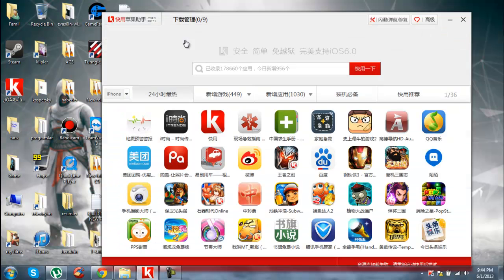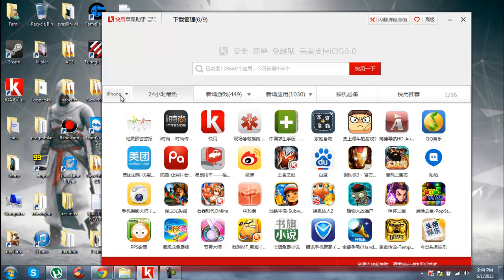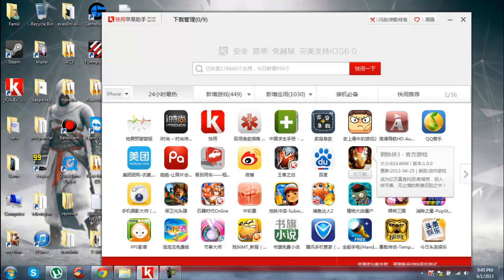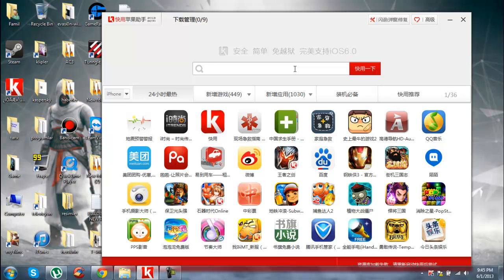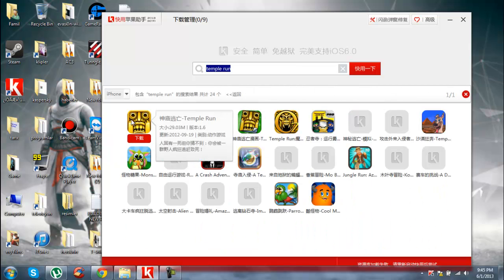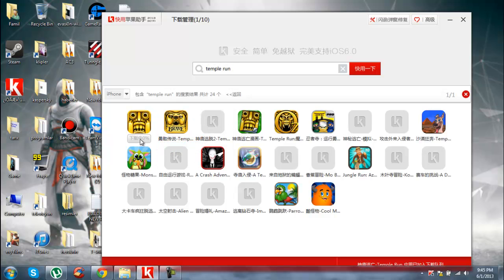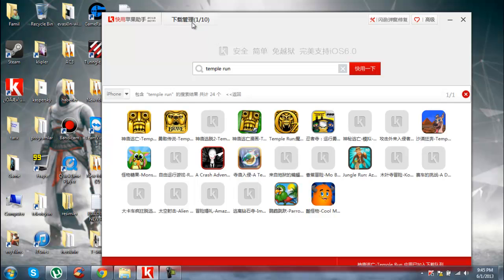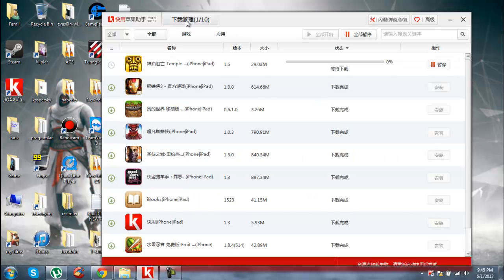How to jailbreak IOS 6.1.4 (iphone 5,4s,4,also all ipad)